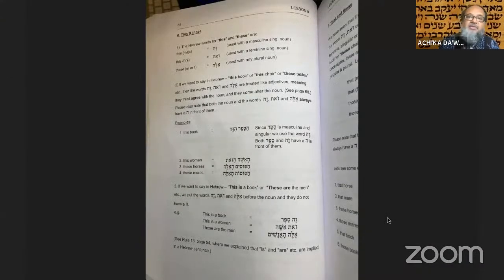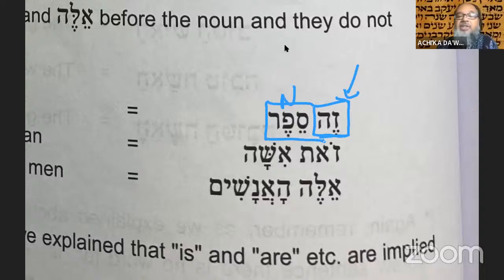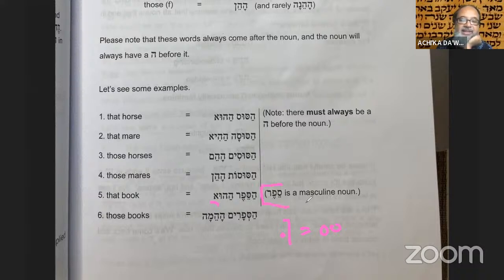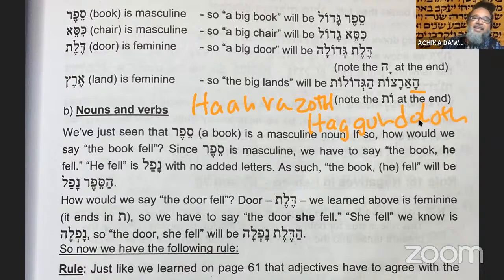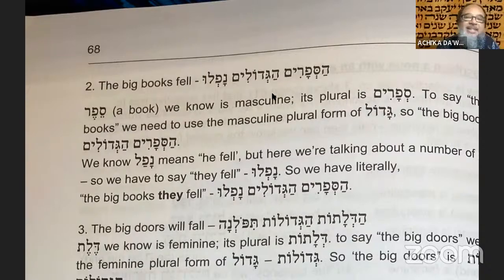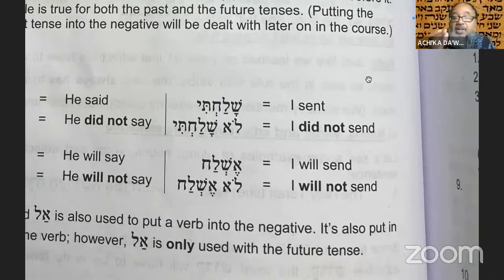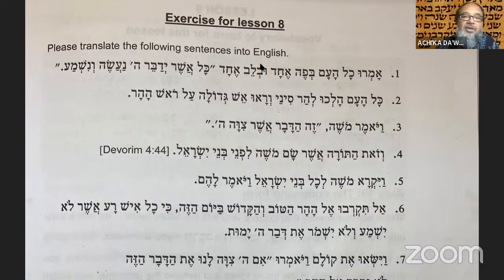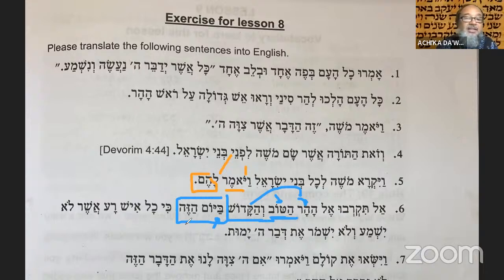HEBREW LESSON #8 CONTINUED